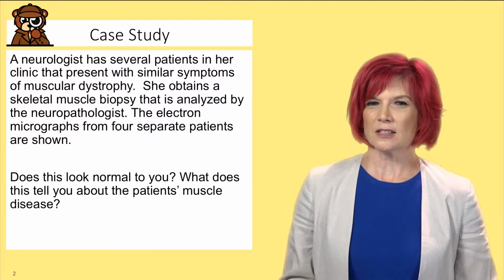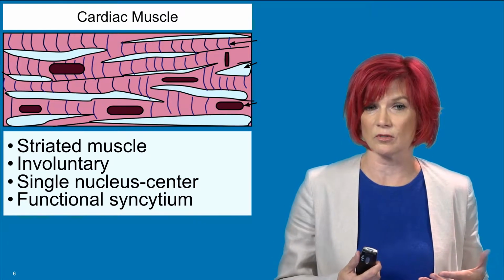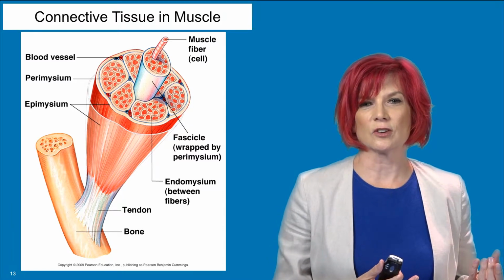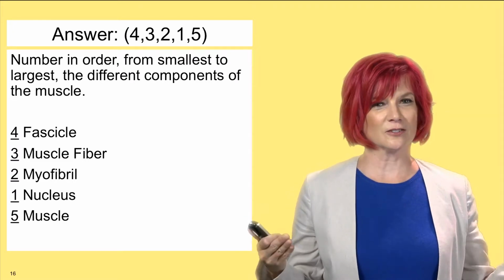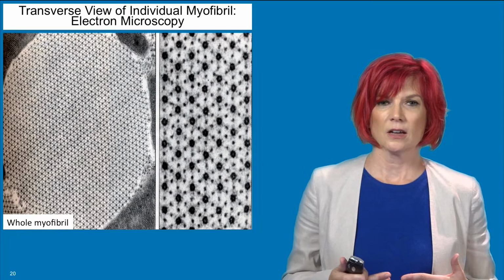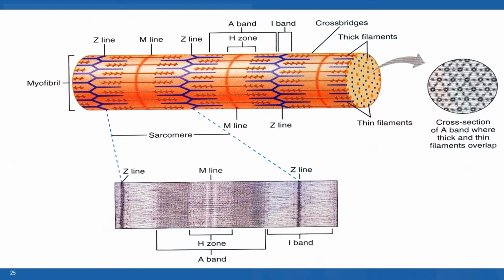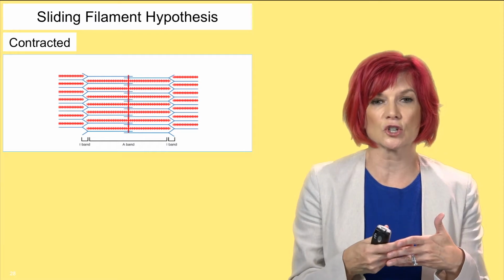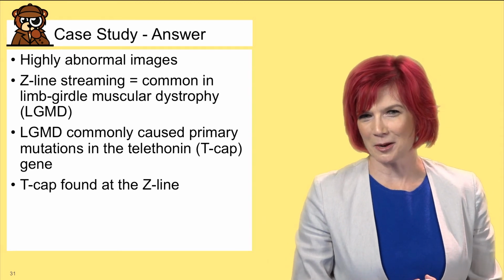Intro to Muscle Physiology 1080p